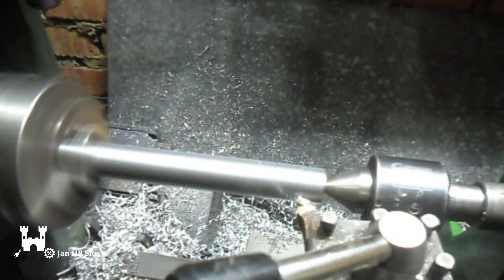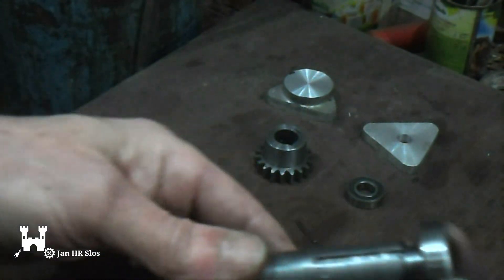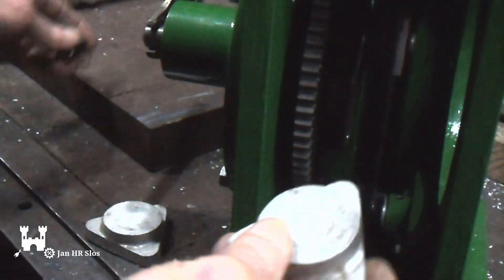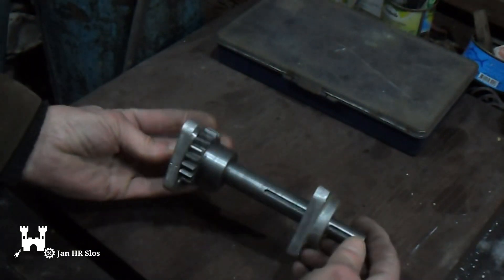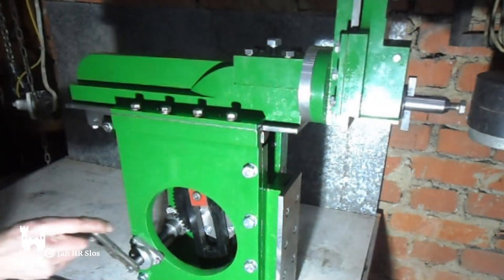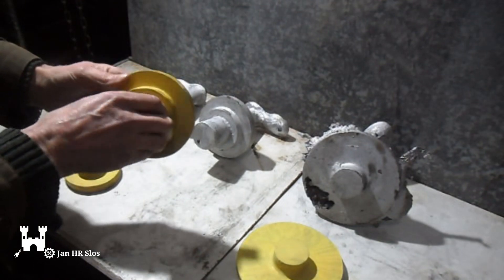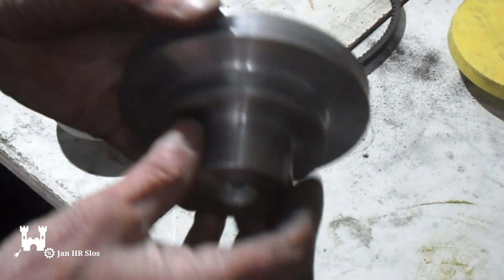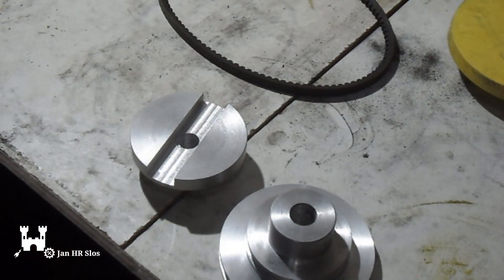38 Gingery shaper part 5 ENG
In part 5 of the Gingery shaper I made the next castings: the pulley, the disc for the automatic feed and the handwheel (which was a failure). I installed the shaper on a piece of wood and added a motor to it (much too big) which I run with a frequency drive. I have made some test runs and they all were OK.
Next video will be the construction of the cross slides.